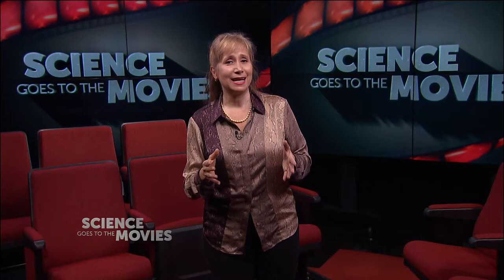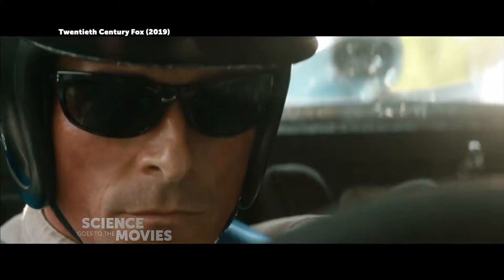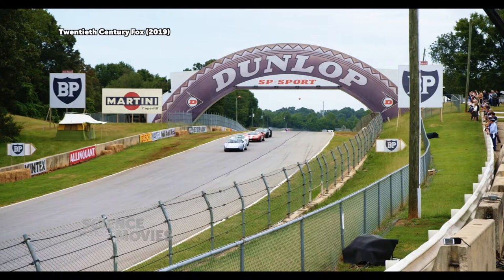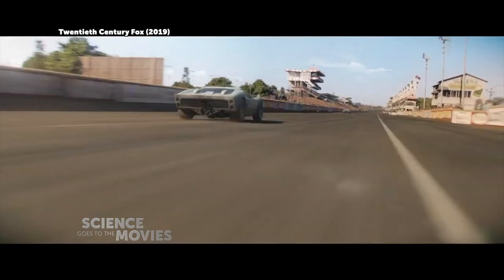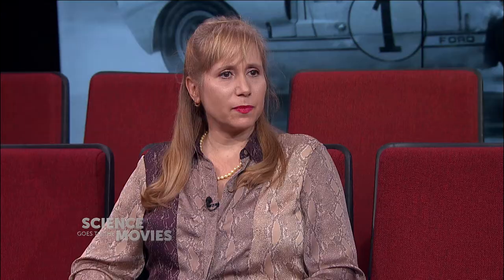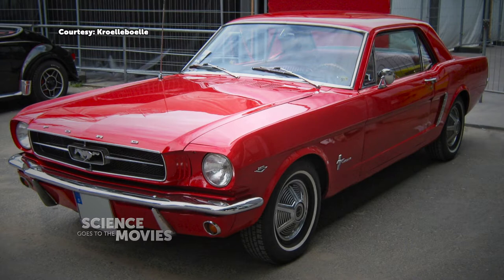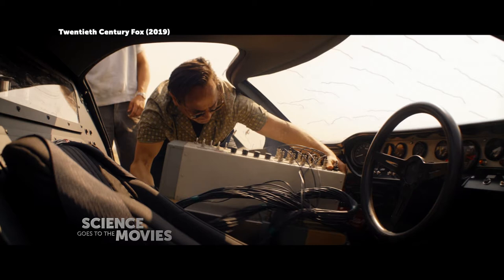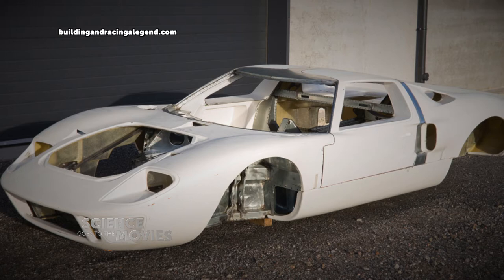Ford v Ferrari | Science Goes to the Movies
Clement E. Drummond, Director of Automotive Technology from CUNY’s Bronx Community College explains the cars, the engines, and the speed of the GT40 as seen in the film, “Ford versus Ferrari.”
Guest: Clement Drummond, Director of Automotive Technology, Bronx Community College

Tape date: December 16, 2019. First aired: March 12, 2020.

Science Goes to the Movies hosted by Lisa Beth Kovetz, looks at the science in contemporary motion pictures.Will today's sci-fi fantasies become tomorrow’s science realities? Top working scientists review popular movies, resulting in lively and informative conversations about what science is happening now, what science is heading towards us in the future, and what’s just fun fiction.

SGMV00806